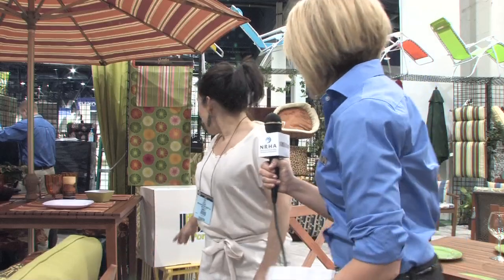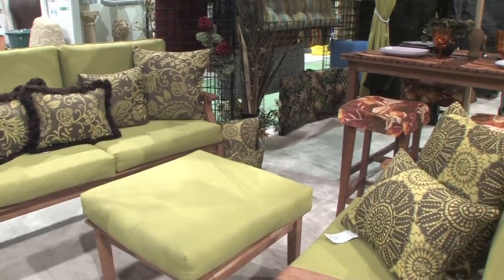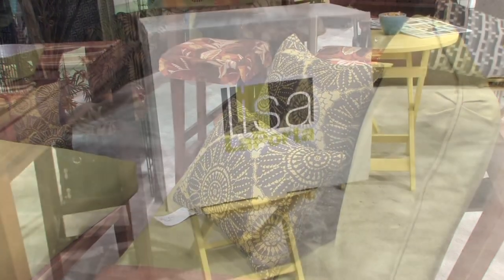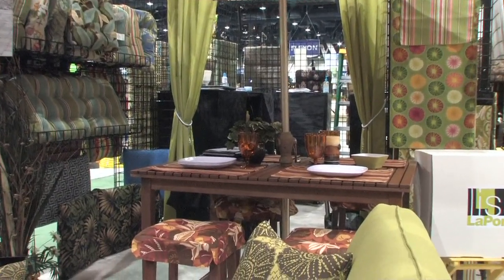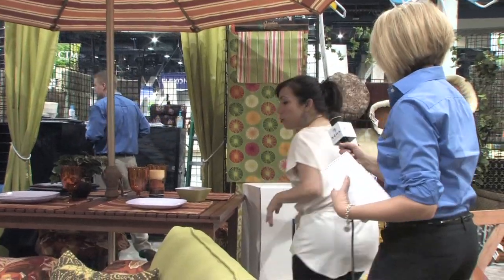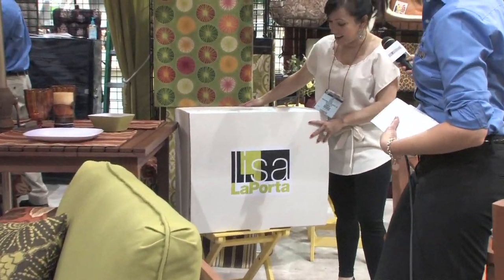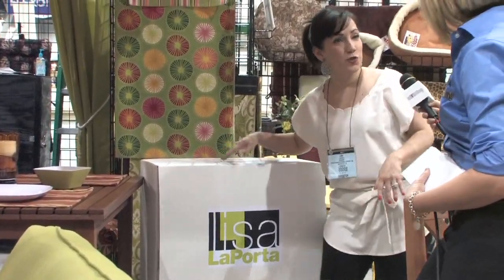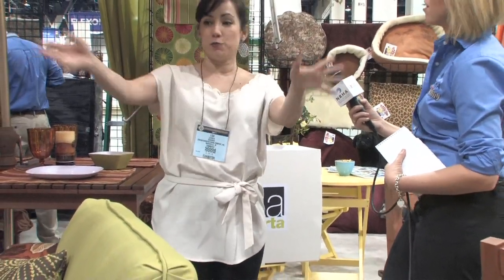Lisa LaPorta Shares Her Industry Advice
Lisa LaPorta, the exuberant HGTV host gives Hardware Retailing editor Jaime Koch a tour of her new outdoor living product line with Jordan Manufacturing at the National Hardware Show. LaPorta reveals trends on outdoor living, how to cater to today's consumer and even some of her most popular decorating tips.